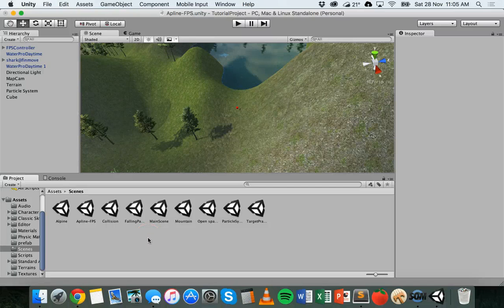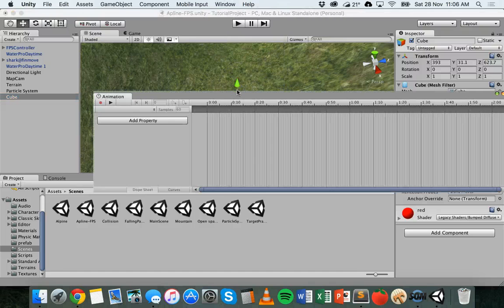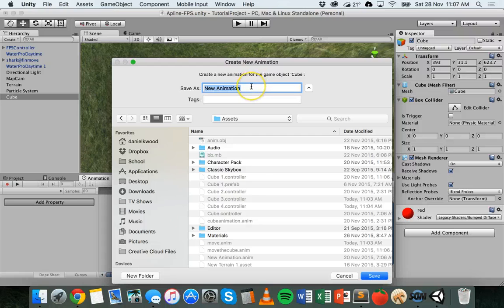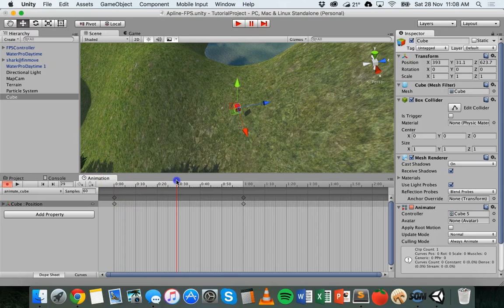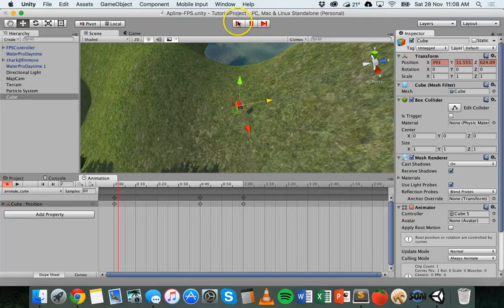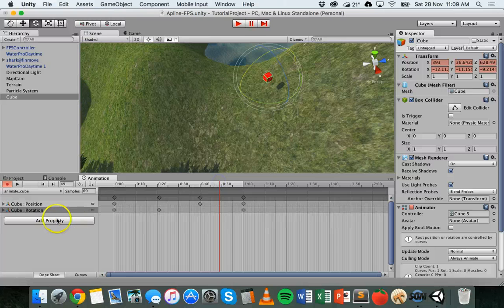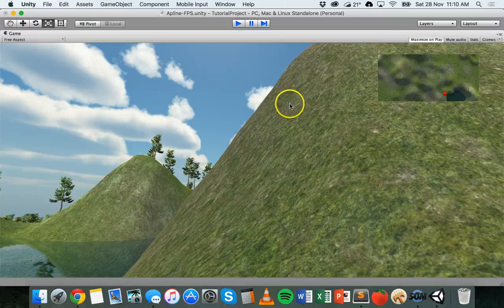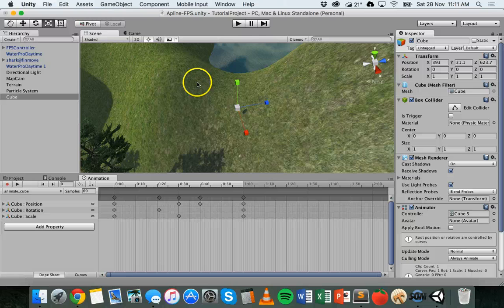Unity Tutorial 29 - Animating 3D objects in Unity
This video tutorial explains how to animate the translation (position), rotation, and scale of a 3D object in Unity. Sample code